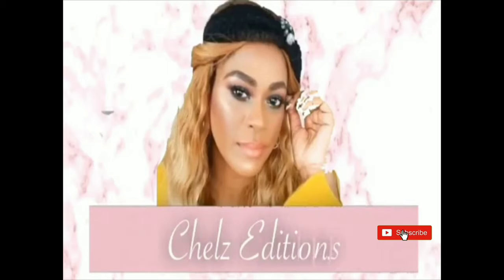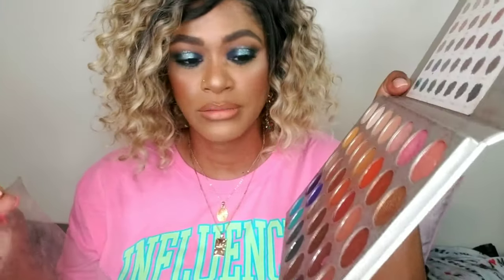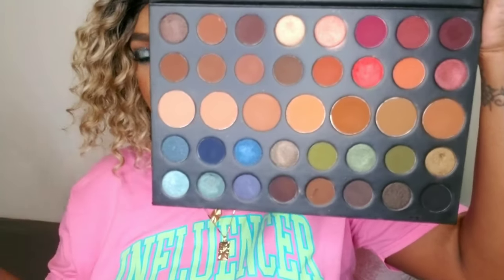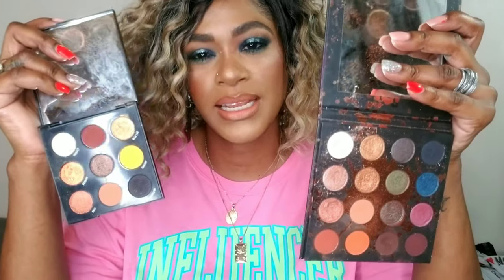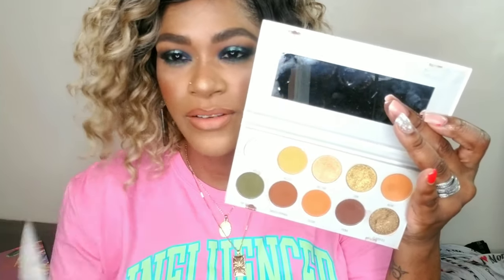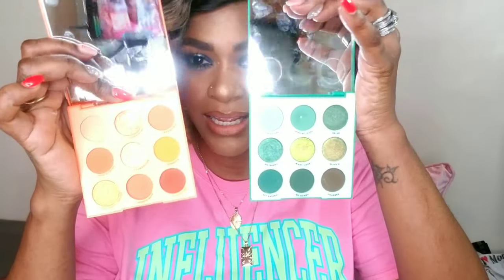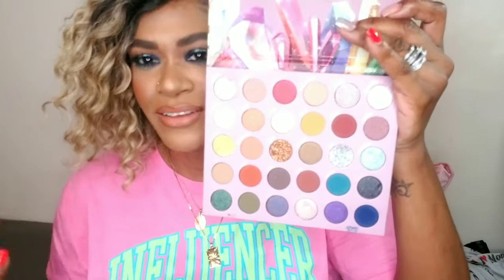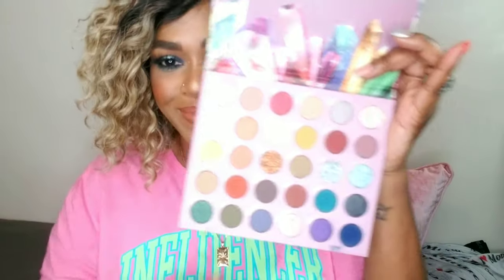WHAT EYESHADOW PALETTE YOU SHOULD BUY (FALL EDITION)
Hey loves,today is all about the best inexpensive,affordable,cheap eyeshadow palettes you should buy. All the palettes you could ever need esp if you are a beginner or just not great at creating eye looks. Perfect for everyday looks and perfect for fall (my favorite season)

PALETTES MENTIONED

jaclyn hill
morphe dare to create
kathleen lights x colourpop so jaded palette
shayla x colourpop proceed with caution & perception